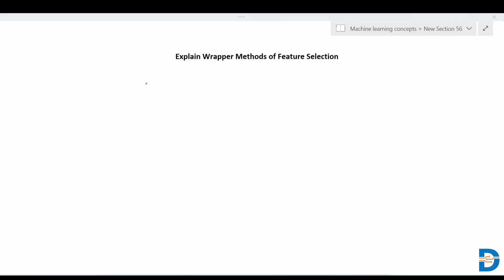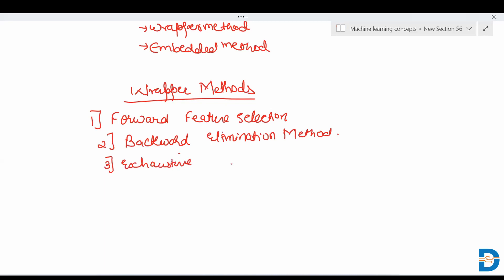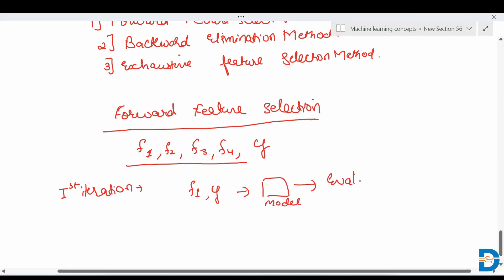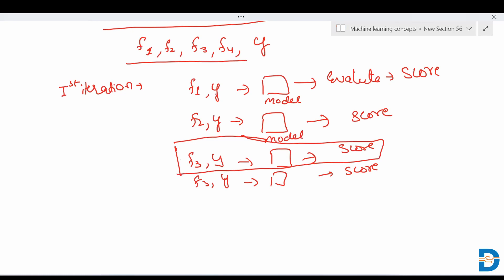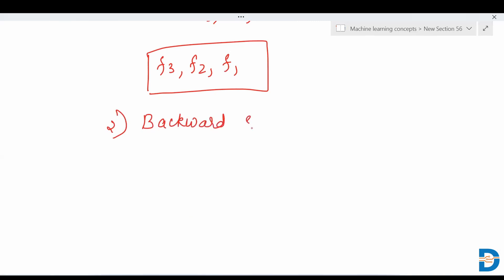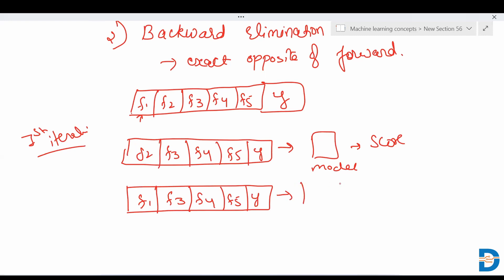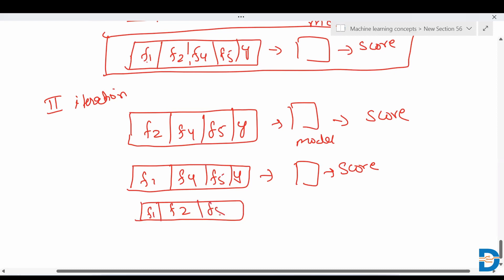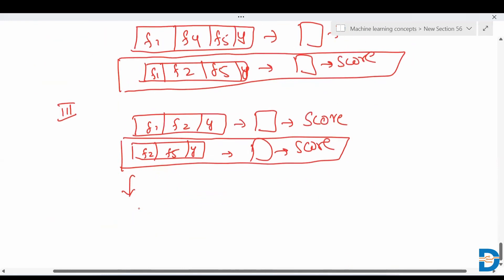Wrapper methods in Feature Selection Techniques | Machine Learning Concepts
Watch Video to understand the Wrapper Method in Feature Selection Method. Know the advantages of using wrapper method.